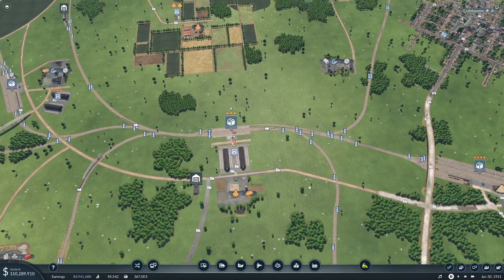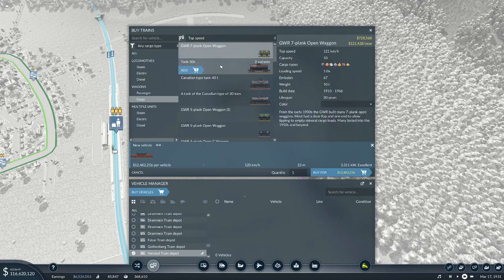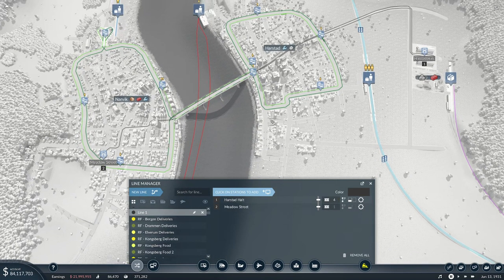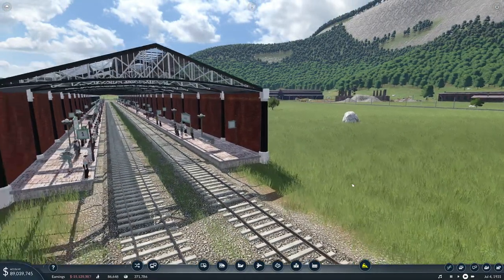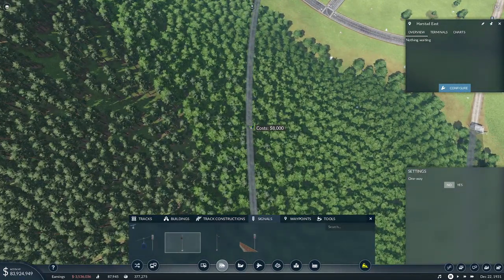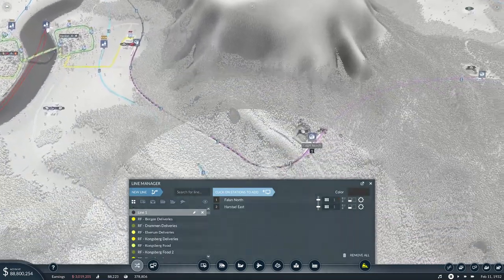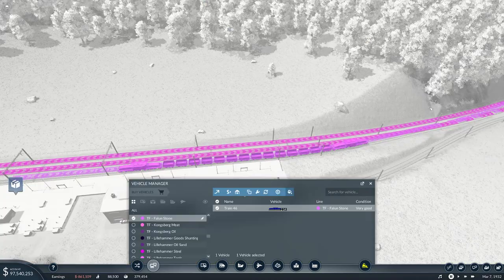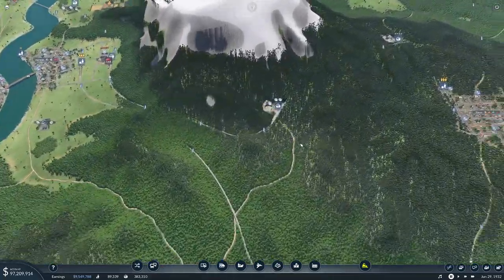Transport Fever 2 - Crater Bay - Episode 45 - Electric Rail